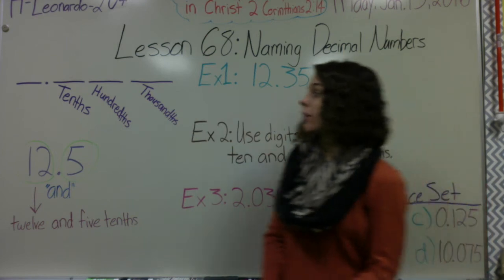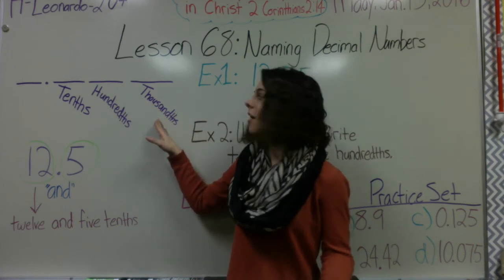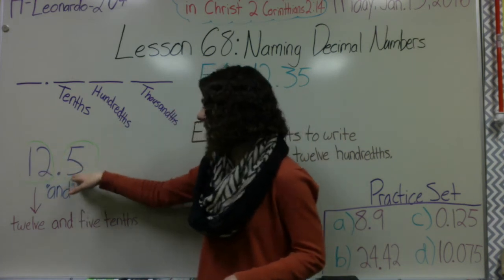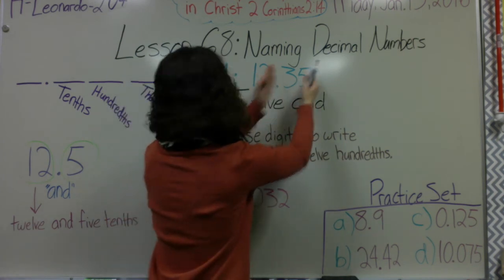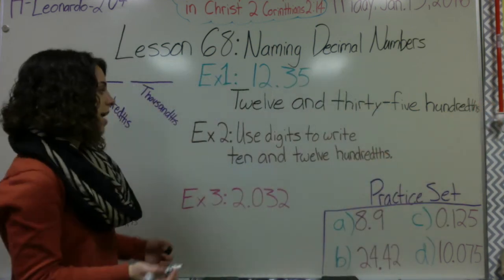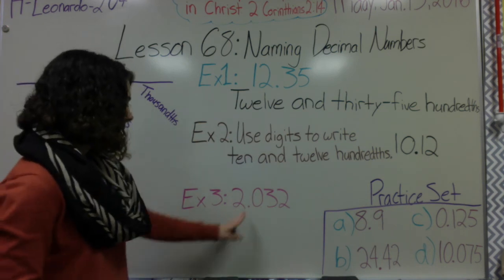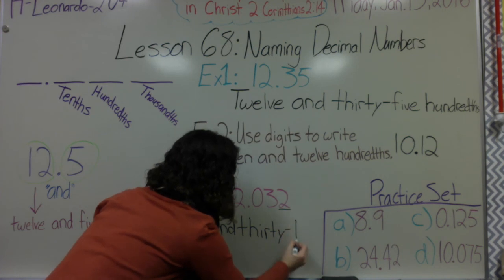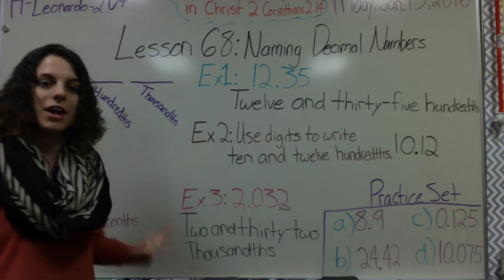Lesson 68: Naming Decimal Numbers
Practice Set Directions: Write the decimal numbers using words